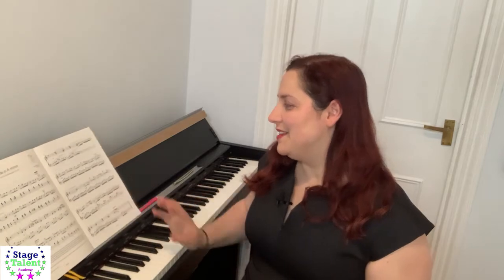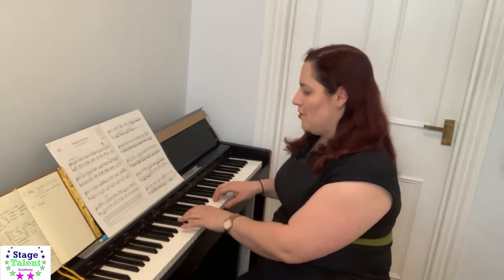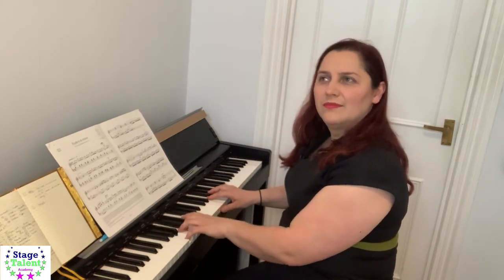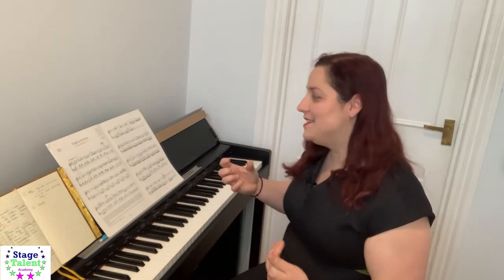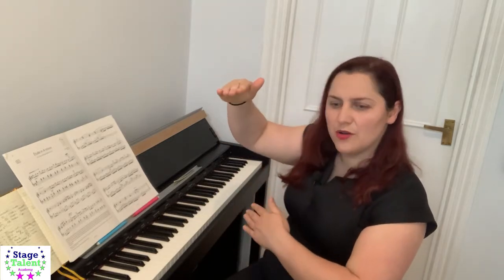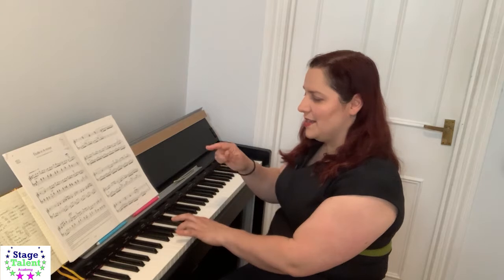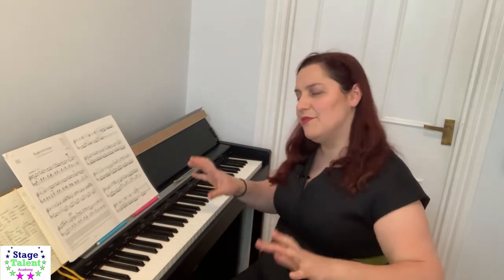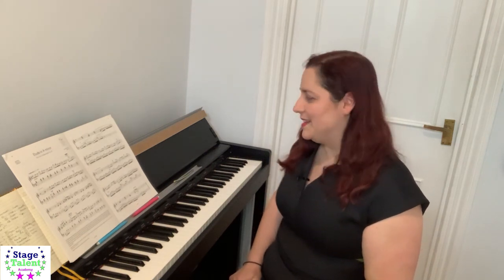How to learn and practice piano - Etude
This is breaking down the piece Etude.

You can learn more about music and get lessons by visiting,